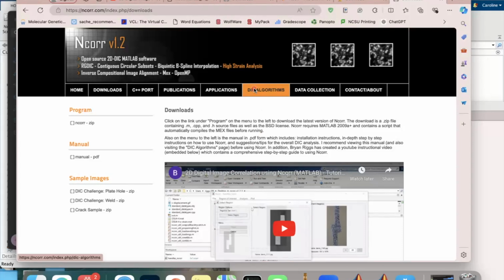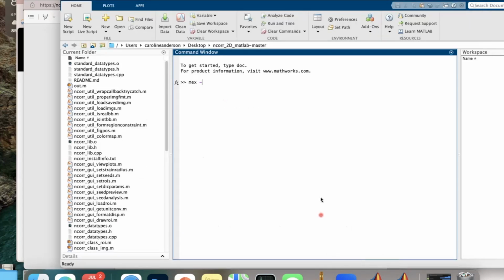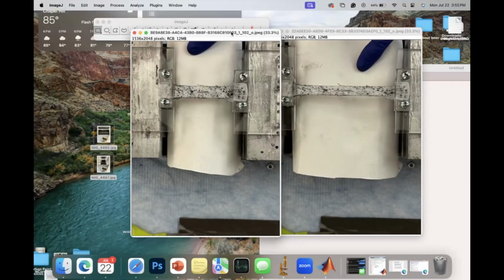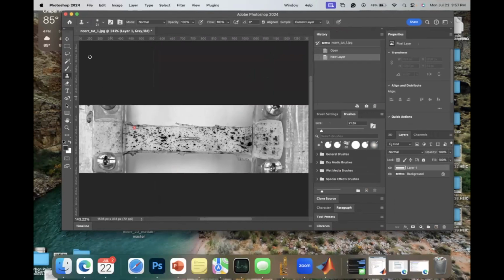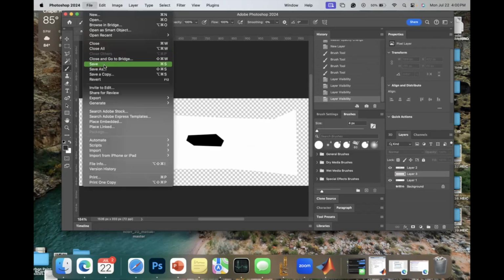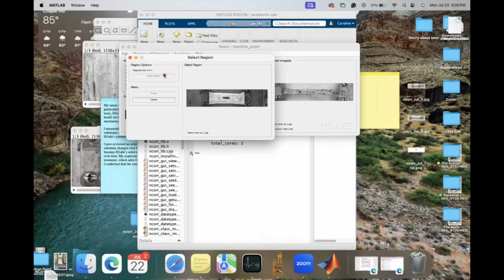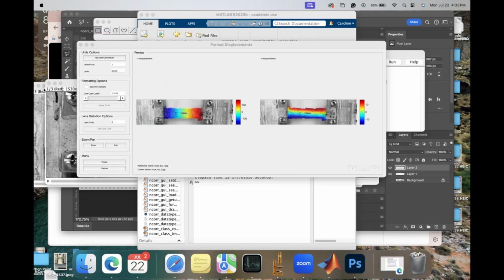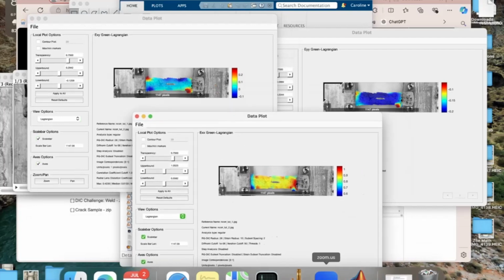NCorr Tutorial For Mac OS Users + Beginners - Dickey Lab